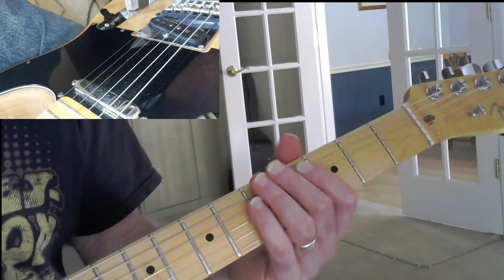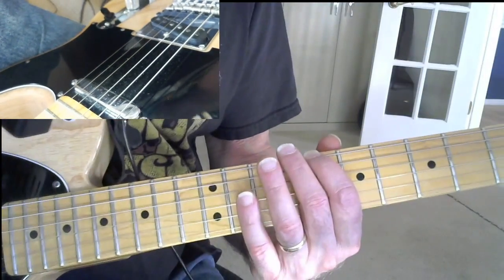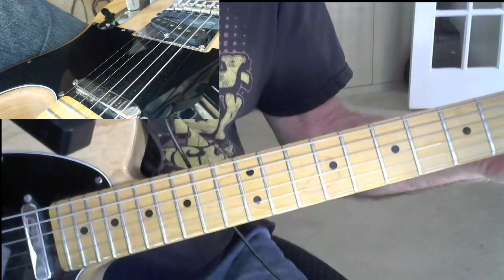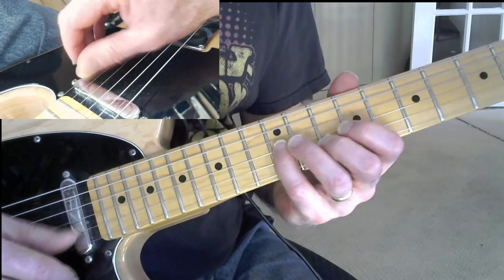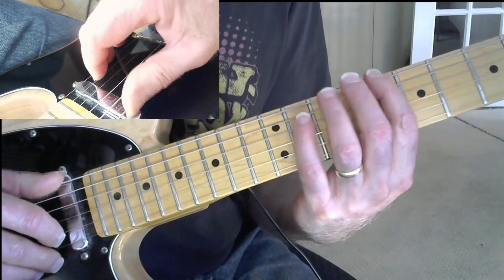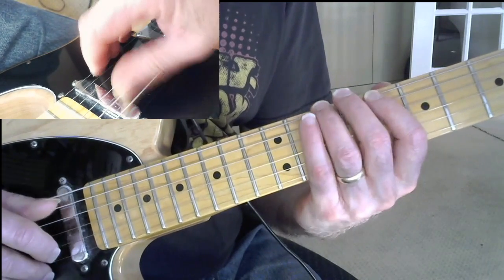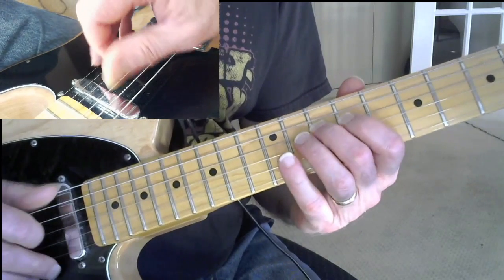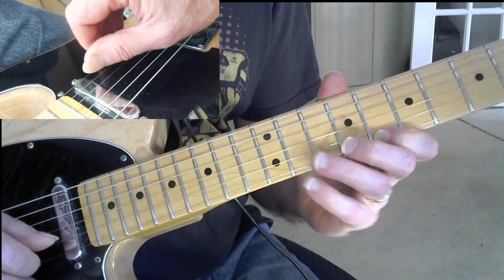ionian scale 8th fret (C) guitar lesson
ionian mode at the 8th fret. guitar lesson